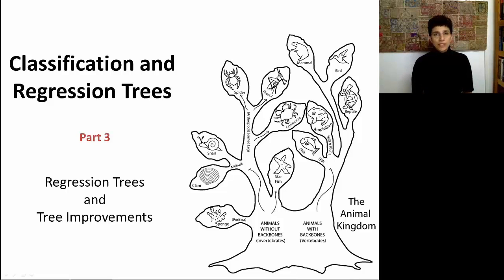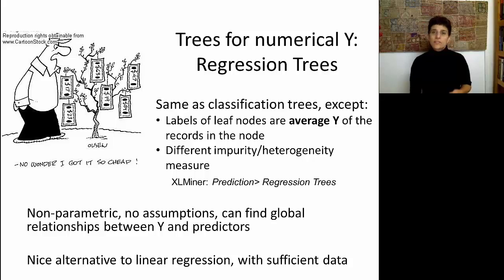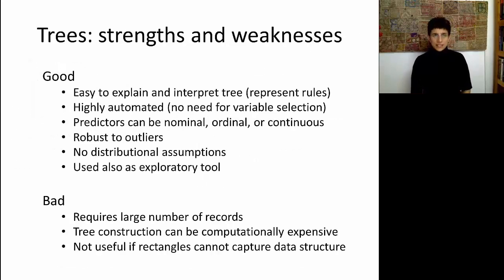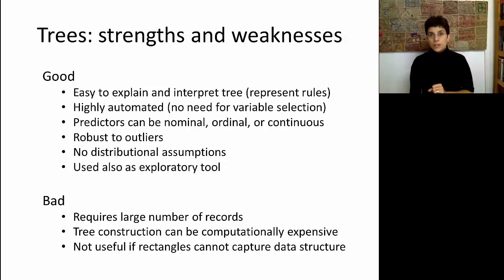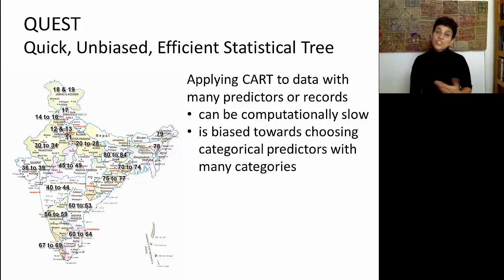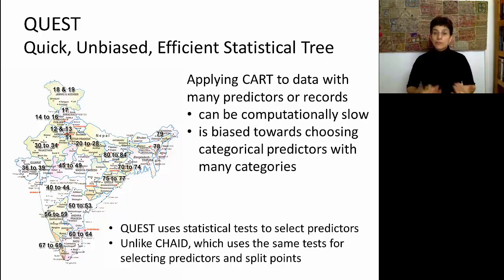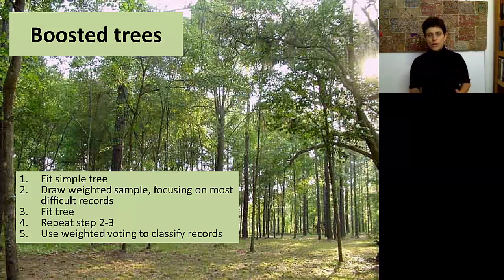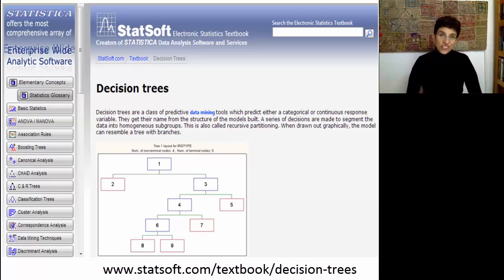BADM 8.3 Classification and Regression Trees Part 3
Regressions trees; QUEST; Random forest; Boosted tree

Here is the complete list of the videos:

• BADM 1.1: Data Mining Applications
• BADM 1.2: Data Mining in a Nutshell
• BADM 1.3: The Holdout Set
• BADM 2.1: Data Visualization
• BADM 2.2: Data Preparation
• BADM 3.1: PCA Part 1
• BADM 3.2: PCA Part 2
• BADM 3.3: Dimension Reduction Approaches
• BADM 4.1: Linear Regression for Descriptive Modeling Part 1
• Neural Networks: Part II
• Discriminant Analysis: Statistical Distance (Part 2)